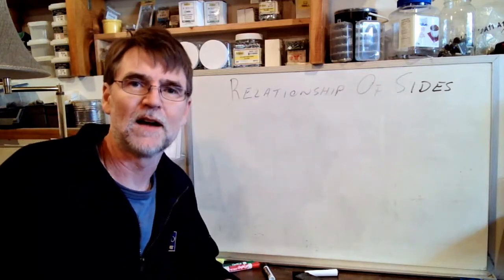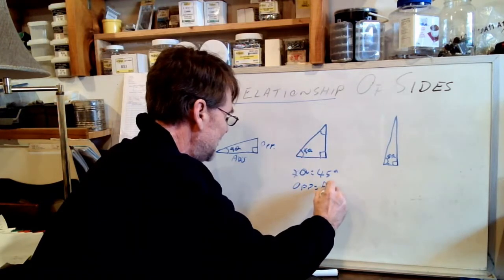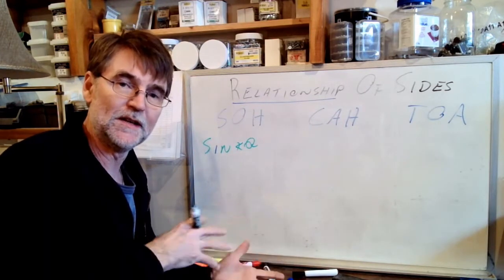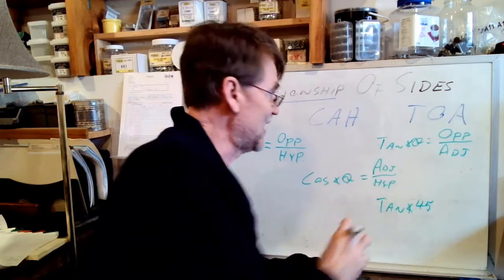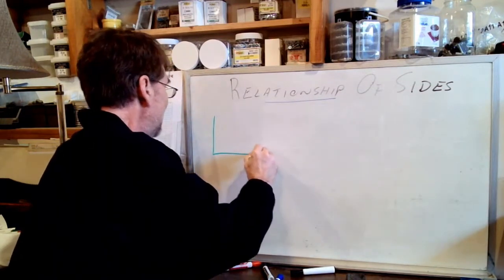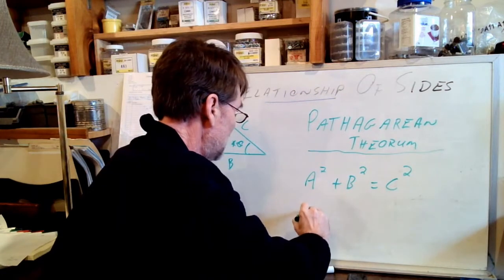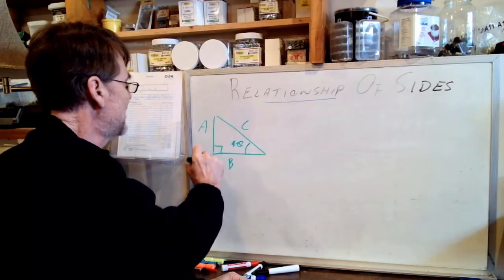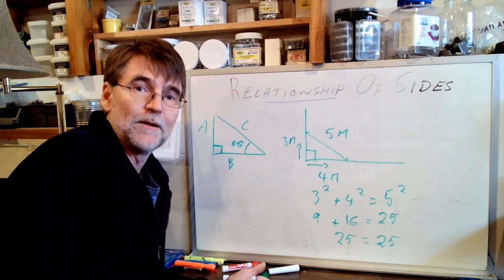ELTP 1007 - Part 2 - Lesson 1b - SOH CAH TOA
What is SIN COS and TAN and the Pythagorean Theorum